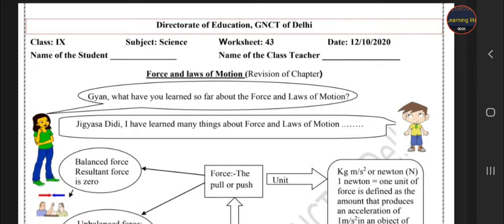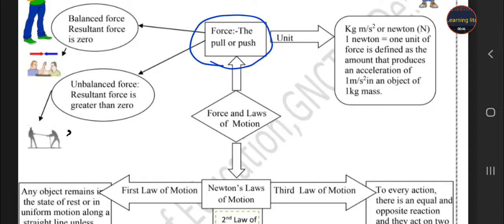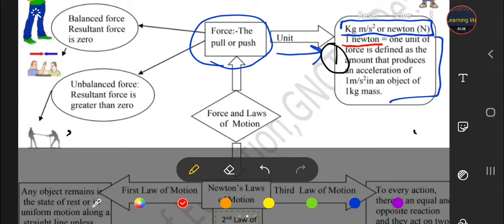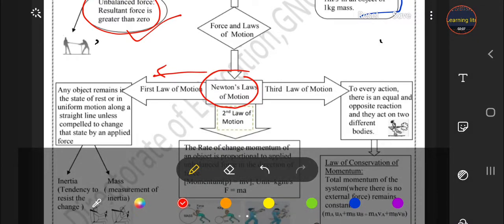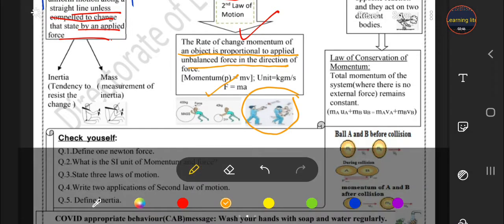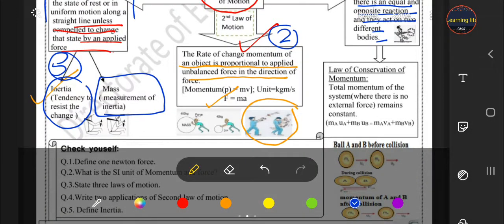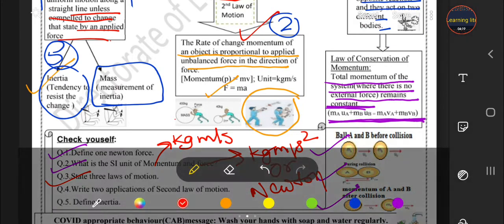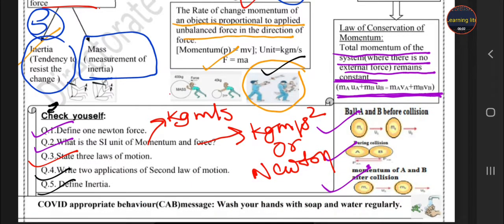Solution of science worksheet-43 REVISION (12/10/2020)class IX ENGLISH MEDIUM